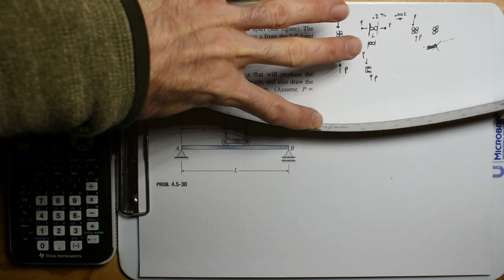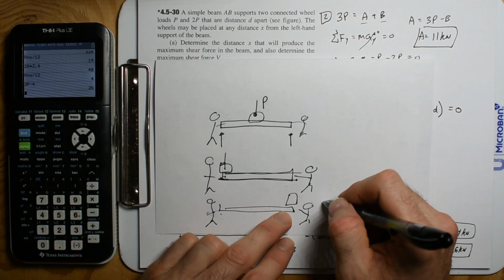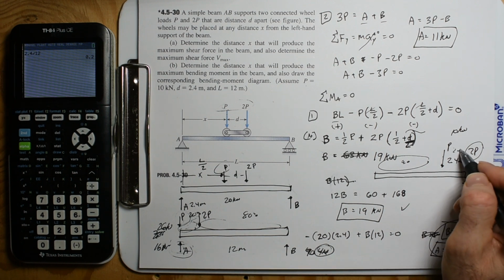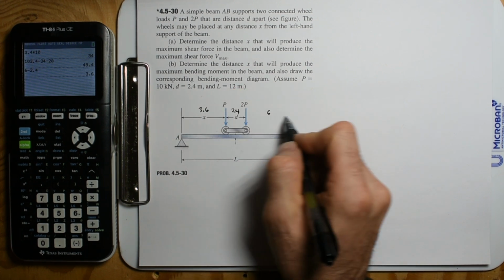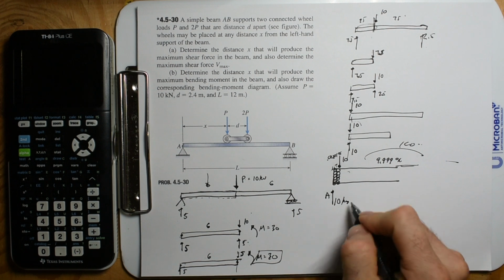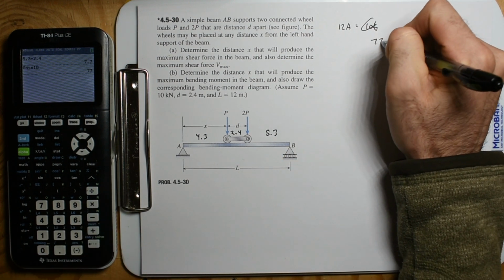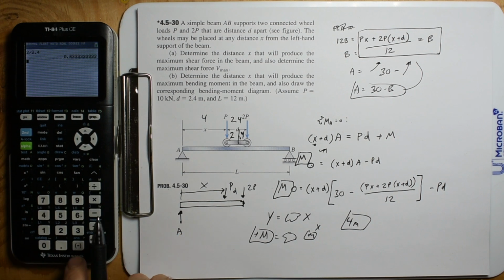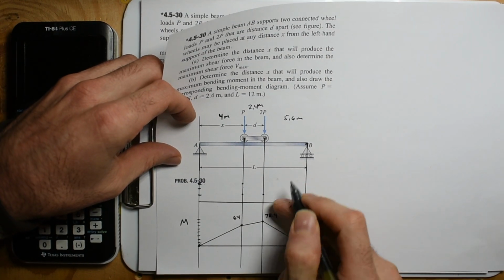1 STAR PROBLEM & 2 HOURS! SHEAR & BENDING DIAGRAMS! MECHANICAL ENGINEERING!